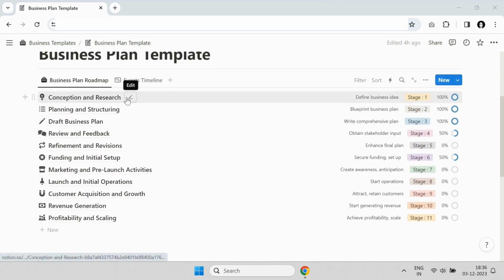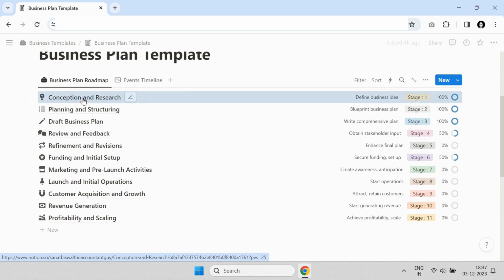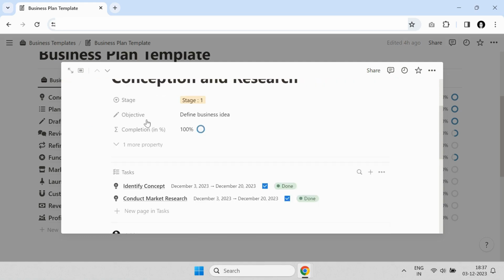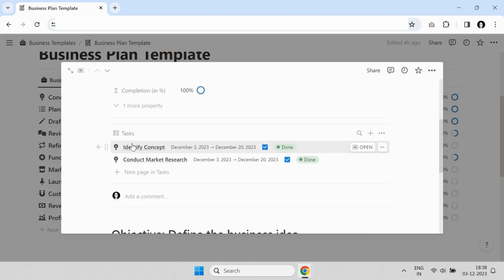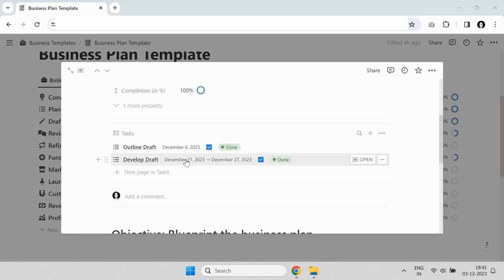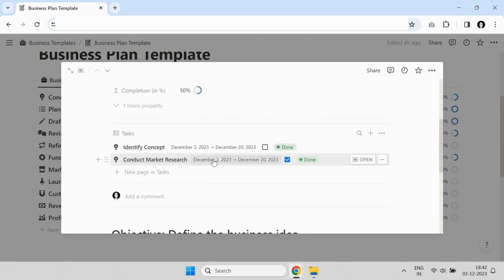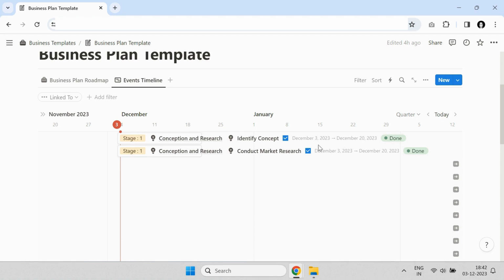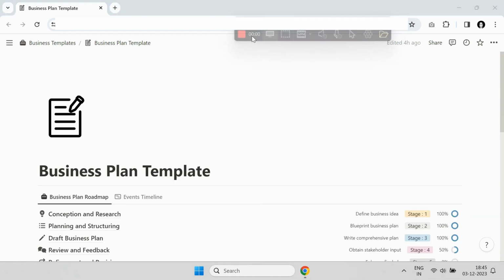How to create a Business Plan in Notion | Business Plan Template Walkthrough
In this video, we are going to see how you can use @Notion to create a Business Plan for your Upcoming Business.